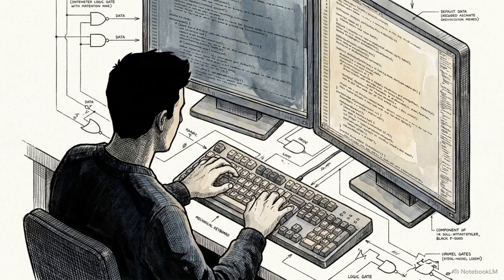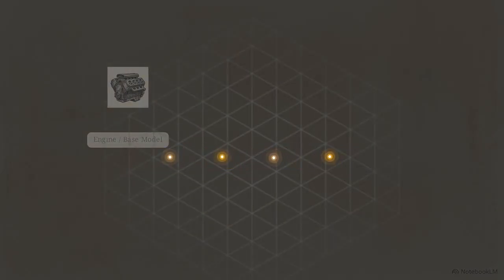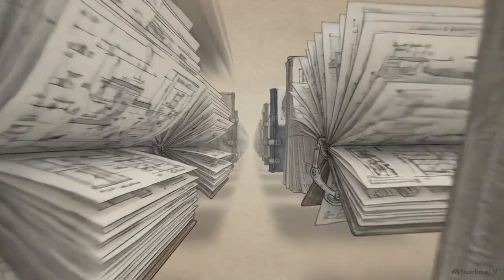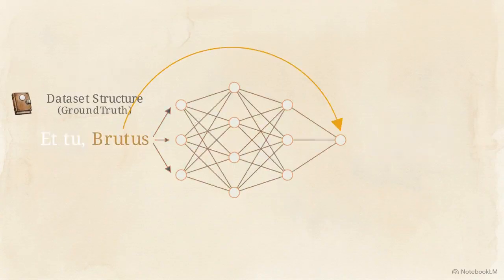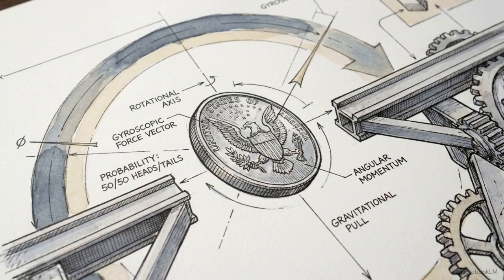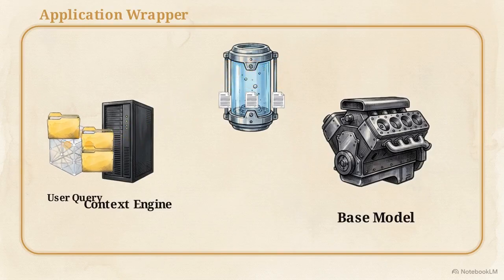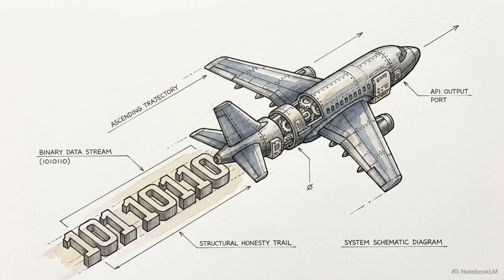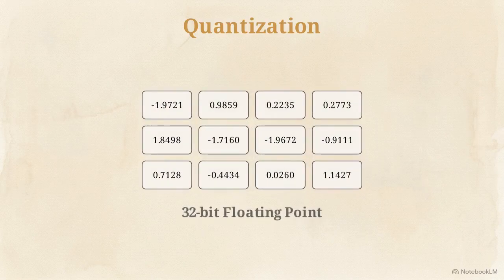Compiling the AI Stack The System Architecture Breakdown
Modern AI engineering is the transition from treating Large Language Models (LLMs) as isolated mathematical engines to viewing them as modular components within a broader software architecture. This "context engineering" bridges the gap between next-token prediction and enterprise-grade autonomous agents.

Video Timestamps

[00:00] The misconception of LLMs as "complete cars."
[01:17] Foundation: Tokenization and Vector Space mechanics.
[02:05] The Attention Mechanism and resolving semantic ambiguity.
[03:23] Alignment: Fine-tuning and Reinforcement Learning with Human Feedback (RLHF).
[04:49] Reasoning: Implementing Chain of Thought (CoT).
[05:30] Retrieval Augmented Generation (RAG) and Vector Databases.
[06:08] Model Context Protocol (MCP) and Tool Interaction.
[07:21] Optimization: Model Distillation and Quantization.